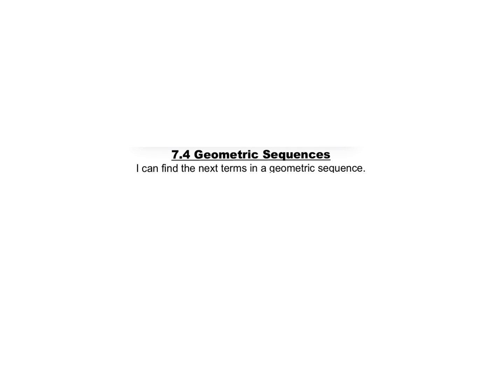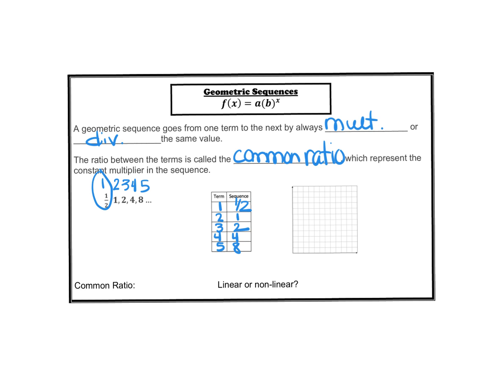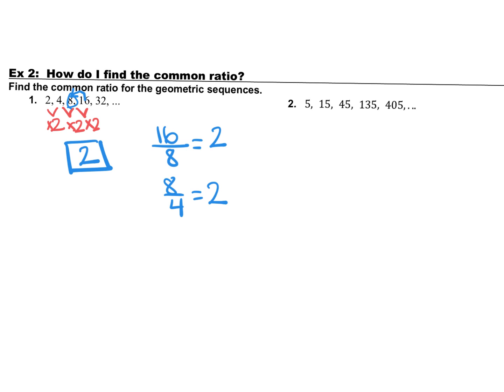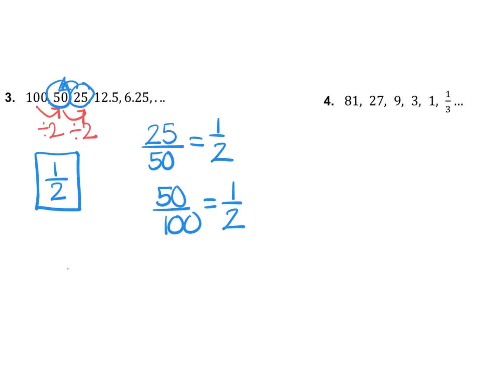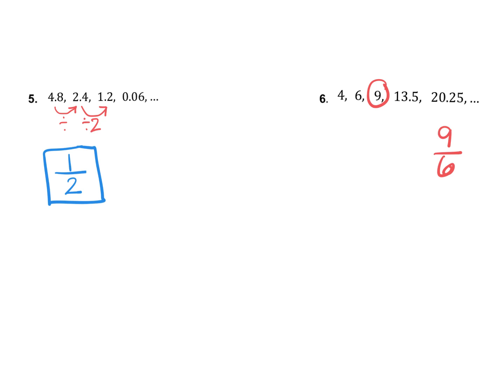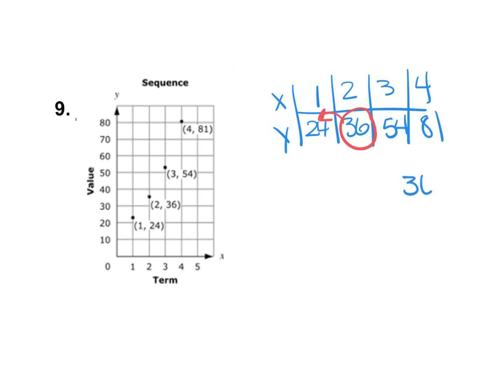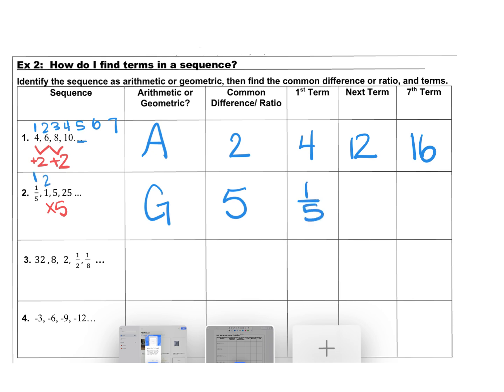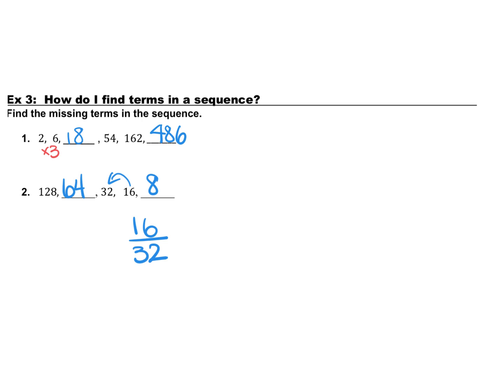February 5, 2025